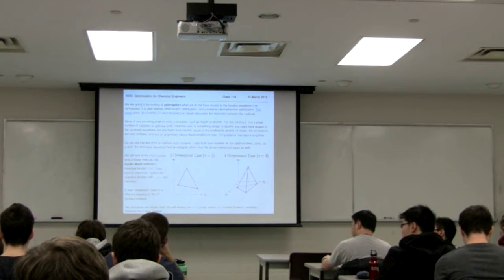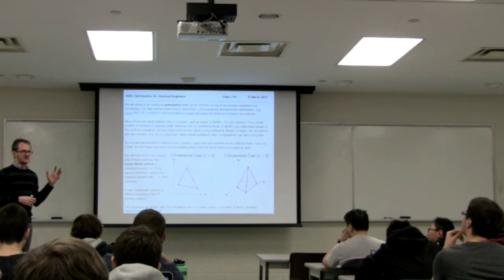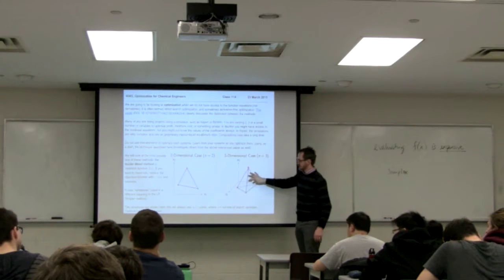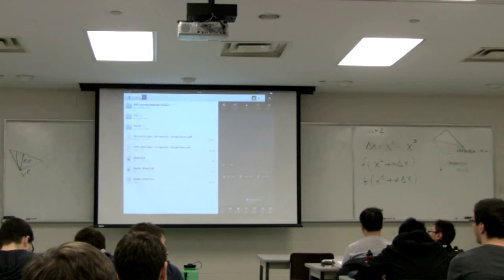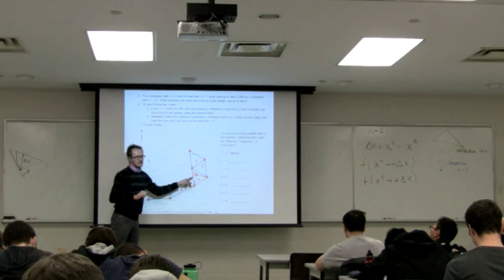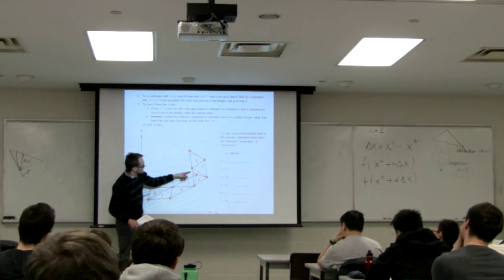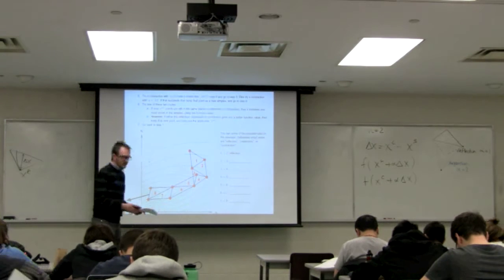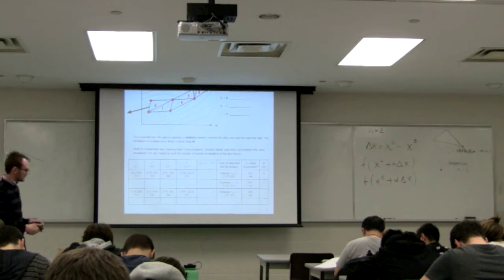Optimization for Chemical Engineers 4G3 2015 - Class 11A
Optimization for Chemical Engineers 4G3 2015 - "Non-Linear Programming" section

* The Nelder-Mead method
* Practice with using the Nelder Mead method. Optimize this system